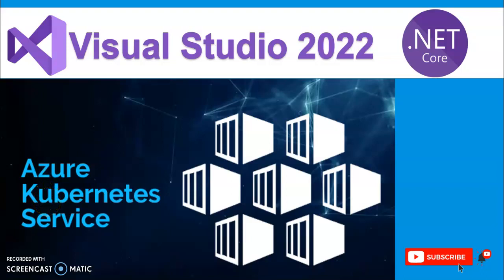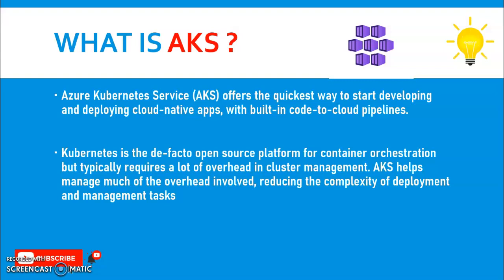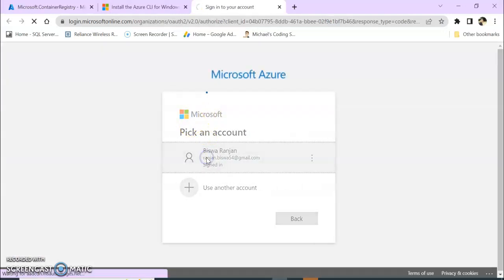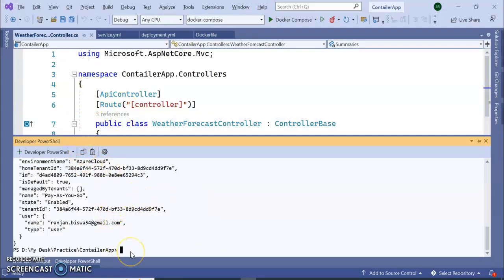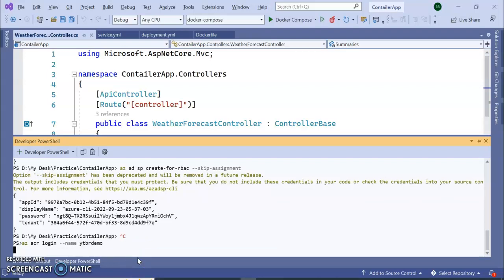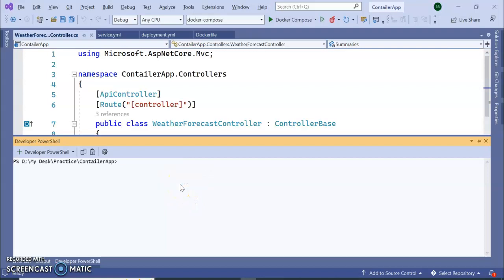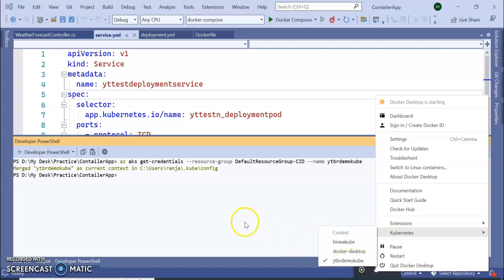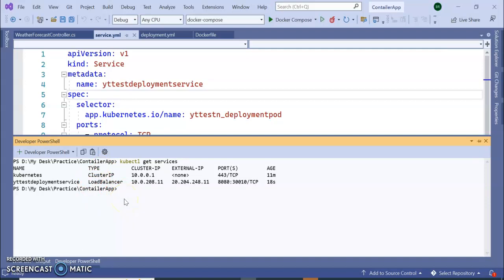Deploying an ASP.NET Core 6.0 Web API on Azure Kubernetes Service(AKS) with Visual Studio 2022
Azure Kubernetes Service (AKS) offers the quickest way to start developing and deploying cloud-native apps, with built-in code-to-cloud pipelines